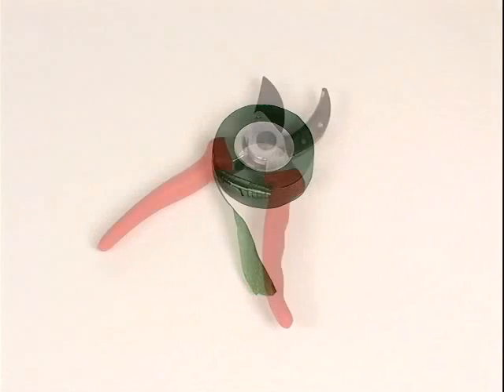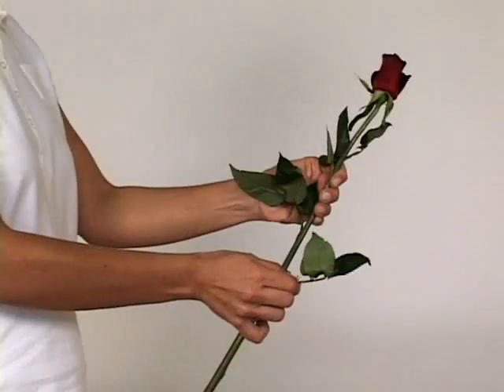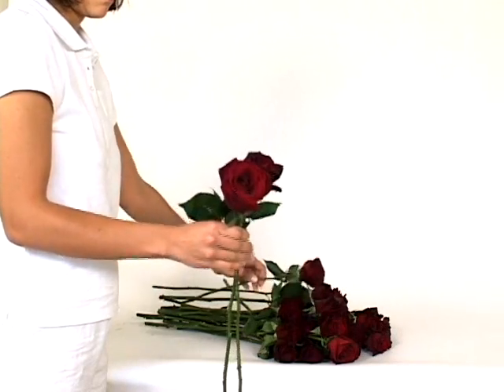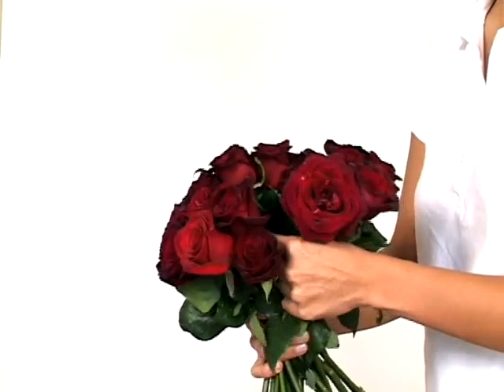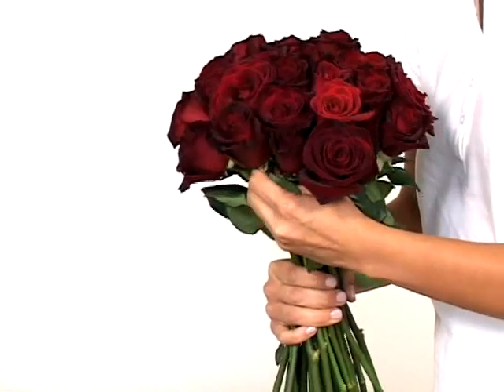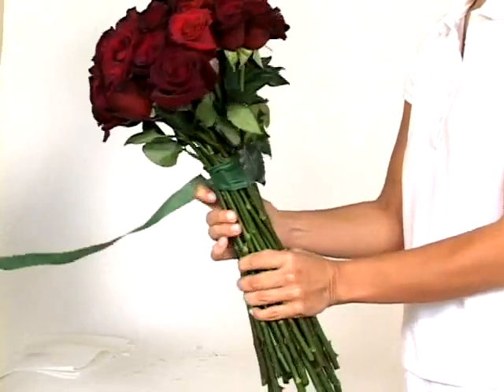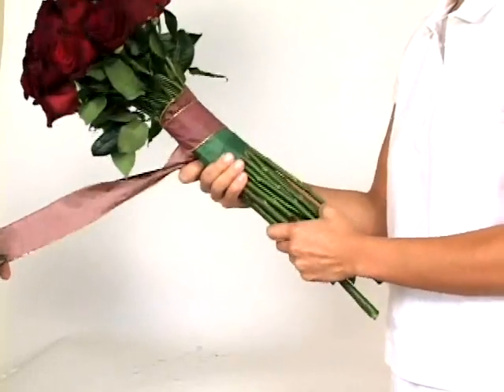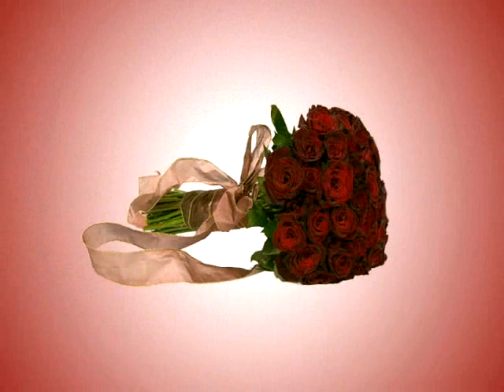Create Fresh Roses Bouquet, Bridal Bouquets, Bridesmaid Flowers | GlobalRose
Rose Bouquet. for Rose Bouquet Tips and videos.
What you will need:
50 Roses
Instructions:
Choose a work area that includes a table or counter top and a floor that can resist water.
On your table, have handy the following tools: one roll of green floral tape, one set of spears, a few rubber bands, two or three decorative pins and one roll of decorative ribbon.
In a water-filled container have ready your 50 rose stems.
One by one, remove outside petals, unwanted foliage and all thorns from each rose stem and place on table.
Once you are finished with all 50 stems, take one rose in your hand and hold it by its 'neck'. This rose is your focal rose. One by one, begin adding the 49 remaining roses to that same hand. Position each rose in such a way that it wraps around the focal rose - making sure that each stem is parallel with each previous stem added.
Constantly, adjust the height of each rose so that no one rose is taller or shorter than all the rest.
As you increase the amount of roses in your hand, adjust your grip so as not to place unwanted pressure on the 'neck' of the stems.
When you are almost done adding all 50 roses, look objectively at the bouquet. If there are any gaps showing, fill-in these areas with remaining roses.
With the help of someone else, wrap a rubber ban tightly around the 'neck' of the bouquet.
Take the floral tape and, concealing the rubber band, wrap the tape up and around the gathered stems. Be sure to leave approximately one inch exposed at the stems bottom for primping. Once you reach the neck of the bouquet, cut the tape.
Take the decorative ribbon you have chosen and wrap it up and around the stems, being sure to cover all the floral tape. When all the tape is covered, cut the ribbon and hold it in place by pinning it with a decorative pin. Add more pins depending on your taste.
Take your spears and evenly cut the stems evenly below the ribbon.
You did it! Enjoy.
Note: When making a bridesmaid bouquet, follow these instructions but use fewer roses.